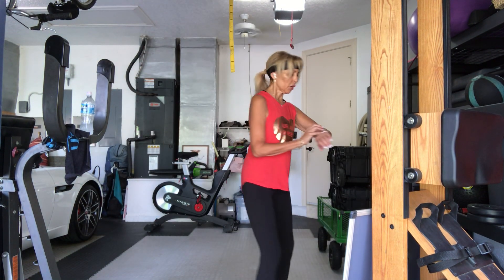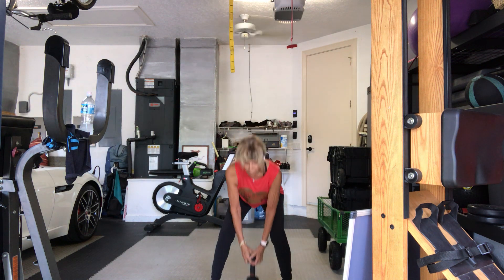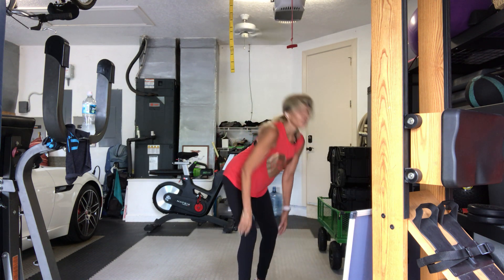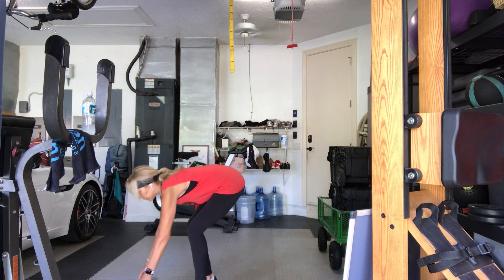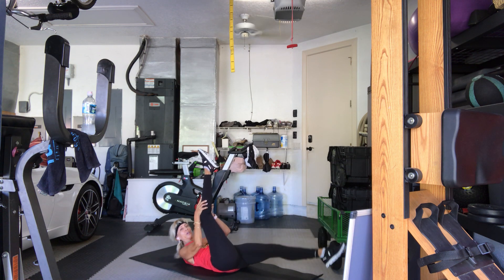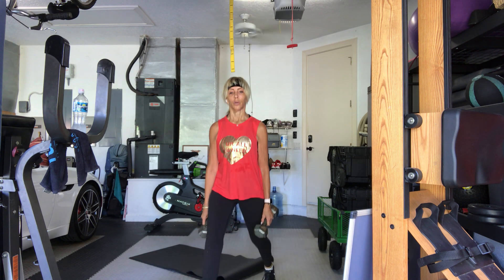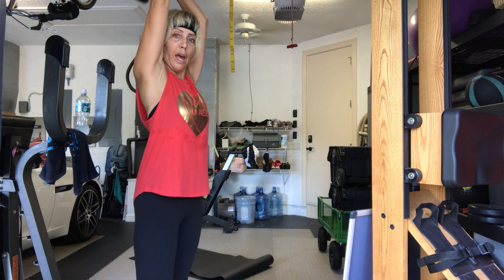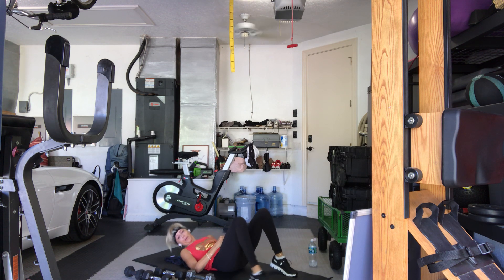Friday workout drop sets